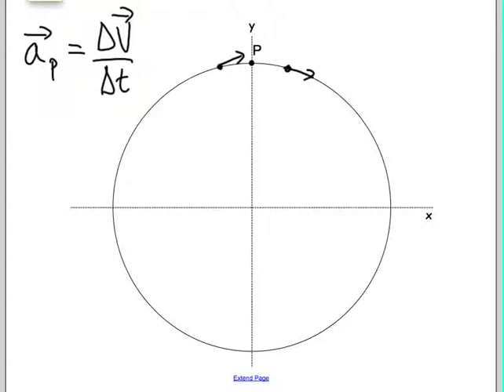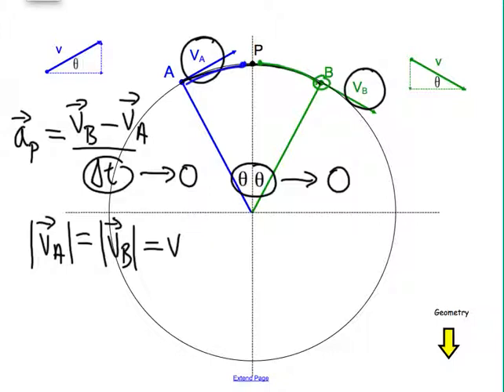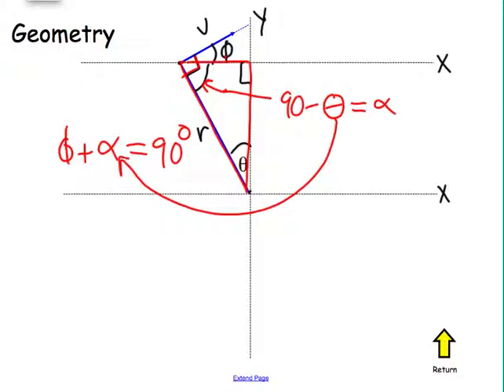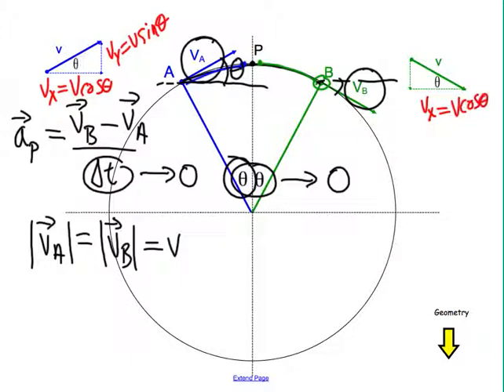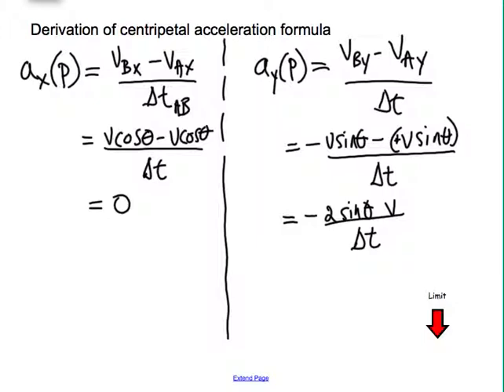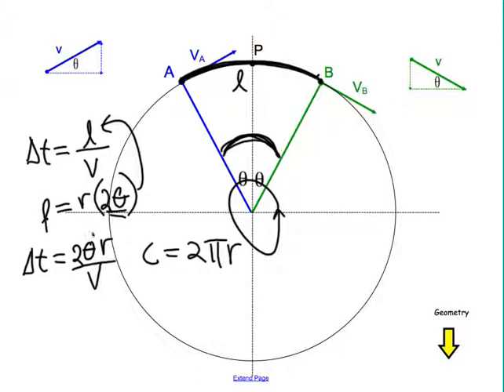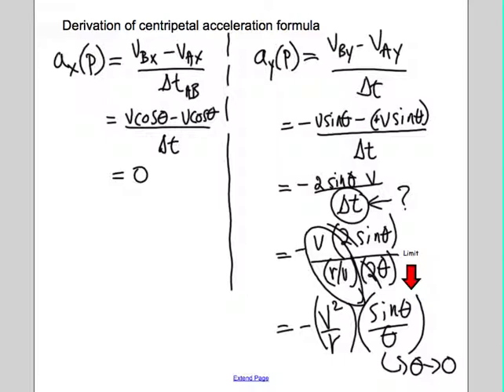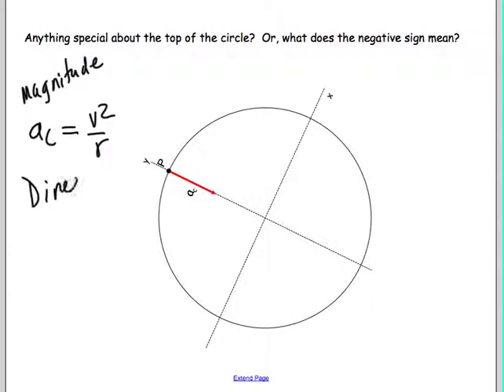CentripAccel Derivation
Derivation of centripetal acceleration